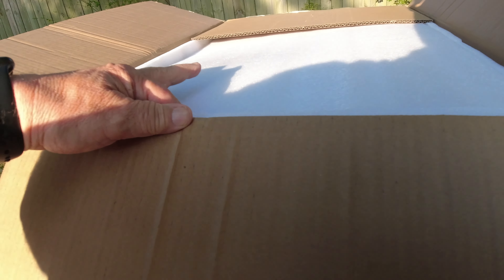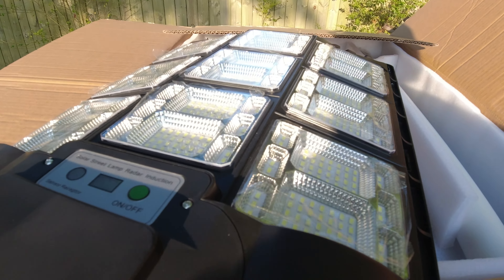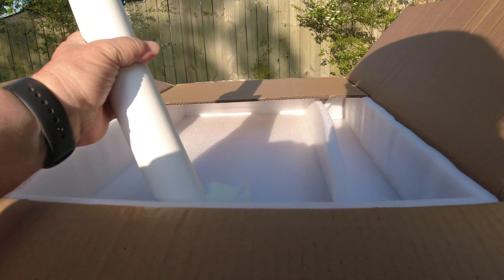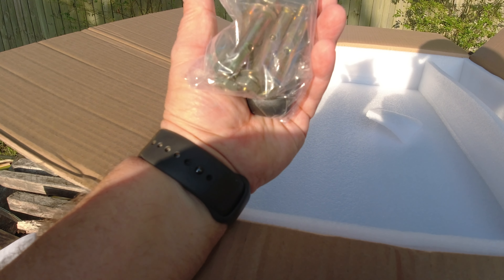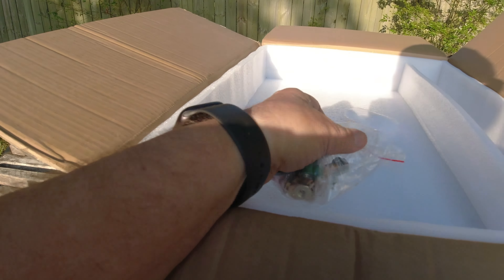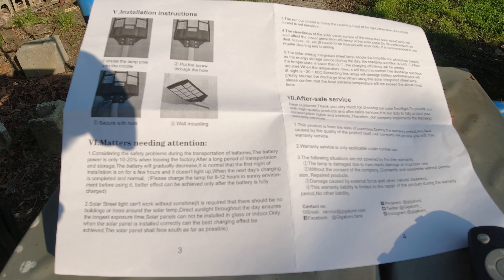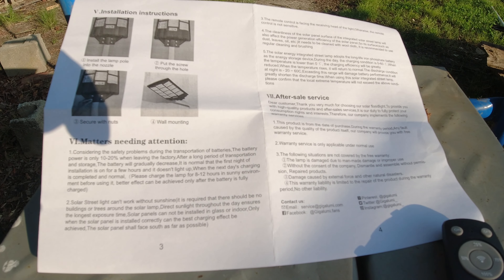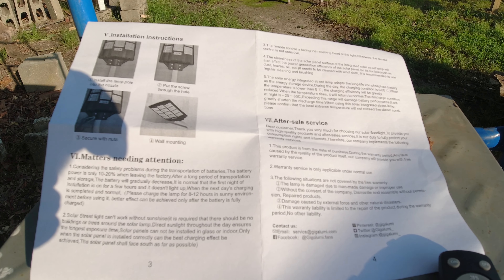PEVOROS Solar Street Lights Outdoor Waterproof,800W/75000LM Outdoor Led Street Light Dusk to Dawn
This product performed excellent.   It would be a great addition to your property and its lighting needs.  Drop by and visit my supporters--@DaniDaysAhead @AllTerrainCoffeeCamping @AlChafeMYBACKSTEP @WomanOutdoors @Justdoingourbest2012 @OldManKingHomestead @Beltloop29 @eaglestrekker677 @ccfarm